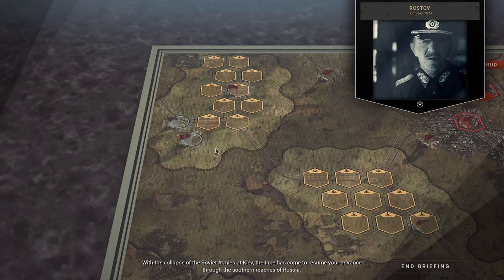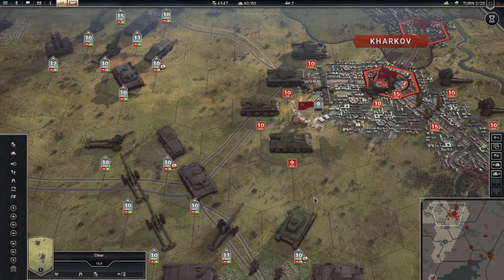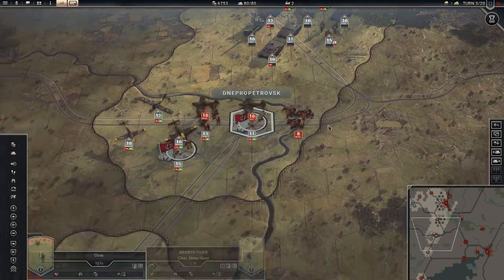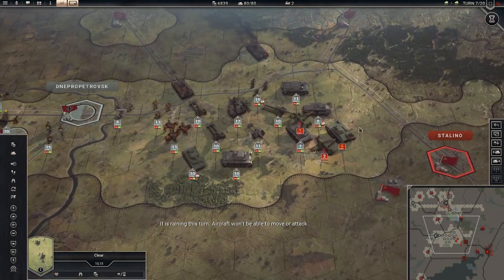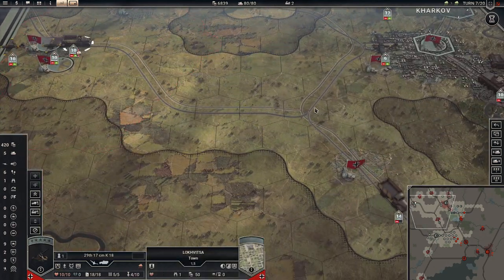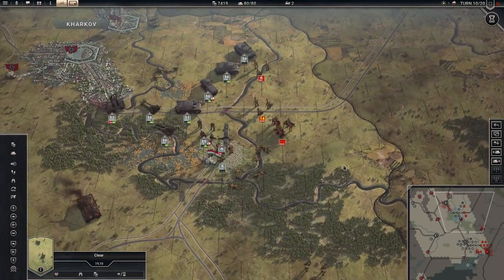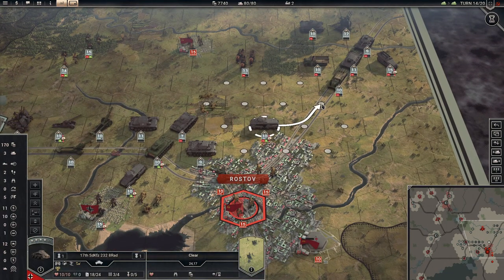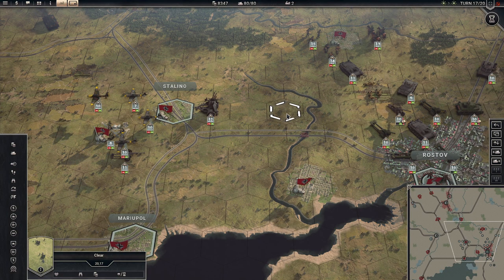Panzer Corps 2 | C1-09B | Wehrmacht Campaign | Rostov | Generalissimus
This is my first tryout of Panzer Corps 2's Wehrmacht campaign. It is played on generalissimus difficulty level and only 'Liberator' is selected as general's trait.